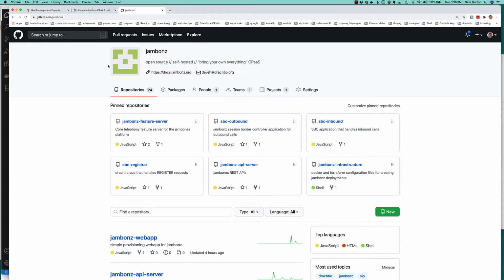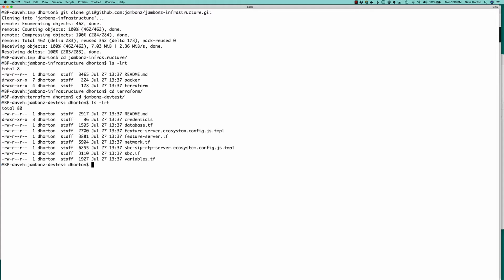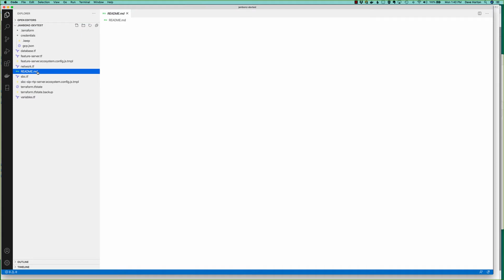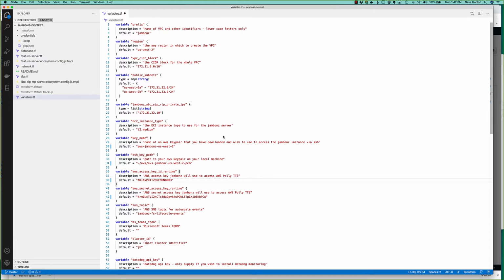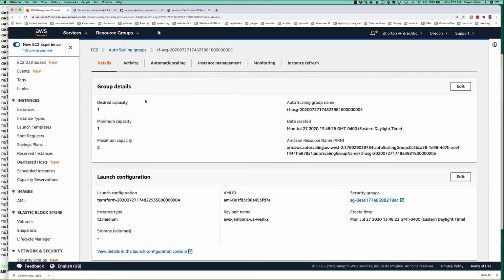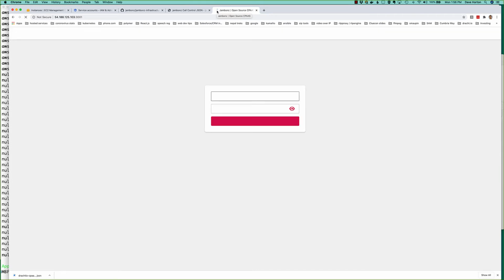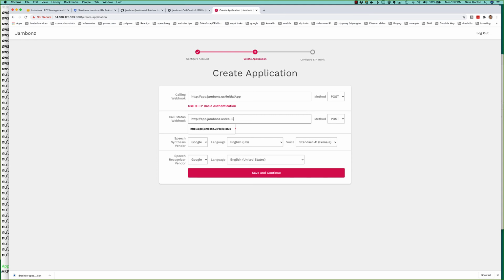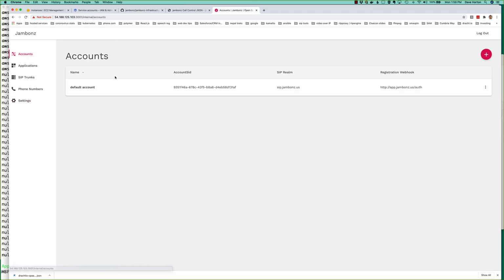Episode 1: Getting started with jambonz - How to deploy on AWS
This video provides step-by-step, soup-to-nuts instructions on how to deploy a jambonz CPaaS on AWS in less than ten minutes.

For more details on jambonz, refer to

and